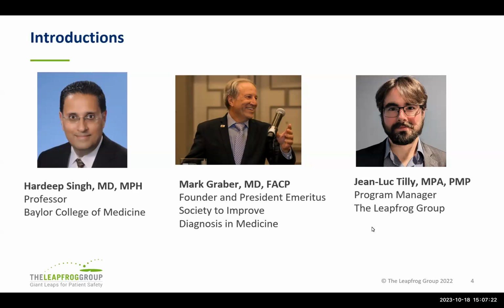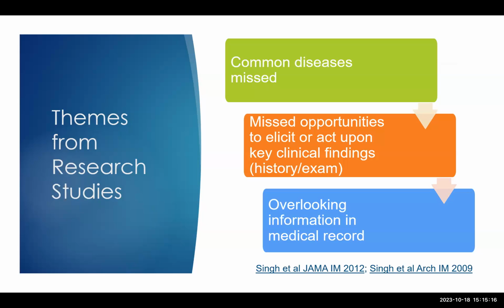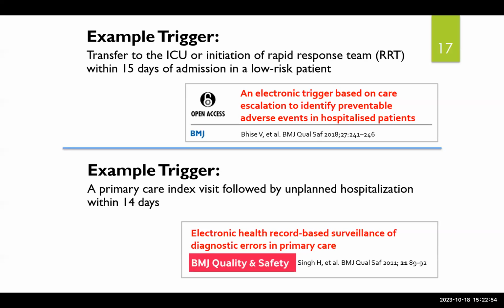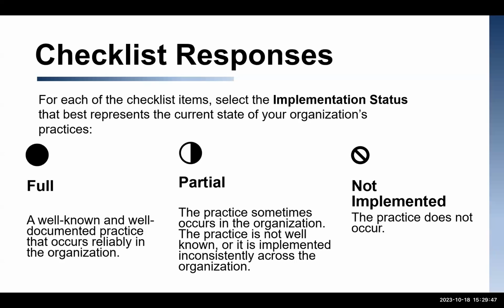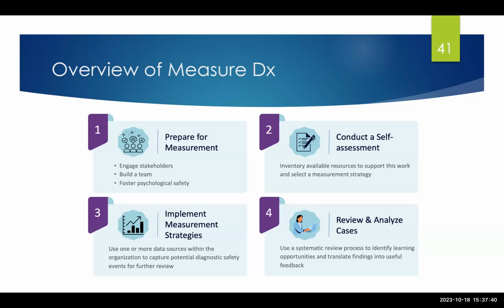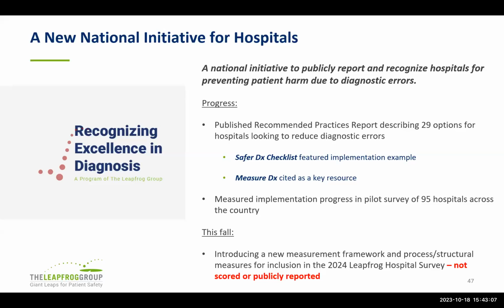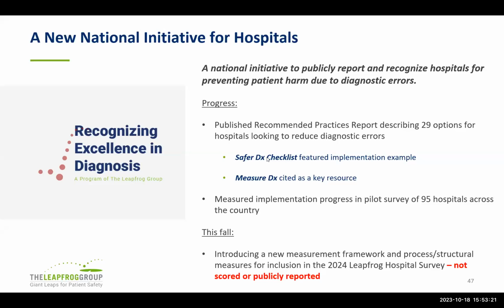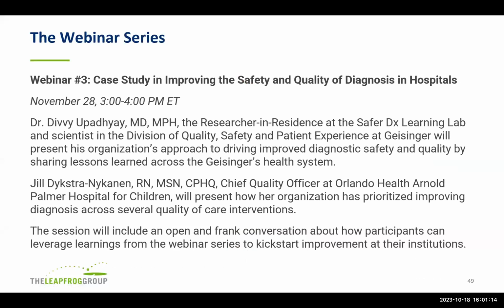Resources and Strategies to Improve the Safety and Quality of Diagnosis in Hospitals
Dr. Hardeep Singh, MD, MPH, a patient safety researcher at Center for Innovations in Quality, Effectiveness and Safety (IQuESt) based at the Michael E. DeBakey VA Medical Center and Baylor College of Medicine, Houston, will describe two new and compelling resources for hospitals looking to get started on the path towards diagnosis: Measure Dx: A Resource To Identify, Analyze, and Learn From Diagnostic Safety Events, and the Safer Dx Checklist, an organizational self-assessment tool with 10 recommended practices to achieve diagnostic excellence. The session will include 20 minutes of discussion and Q&A.

This is webinar #2 in the Diagnostic Safety and Quality Webinar Series which is part of the Judie Burrows Education Institute and is funded by the Gordon and Betty Moore Foundation.